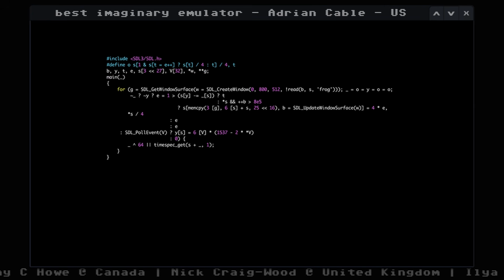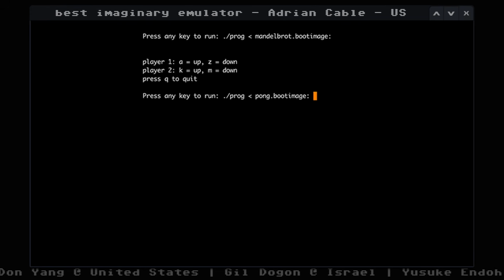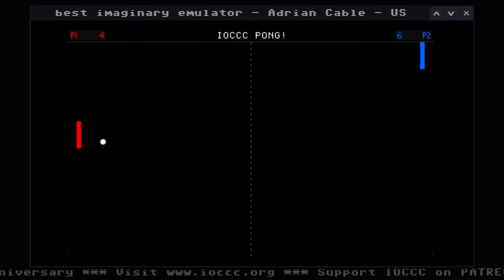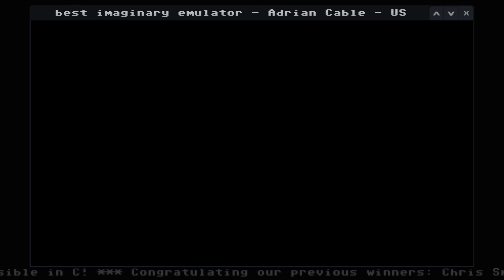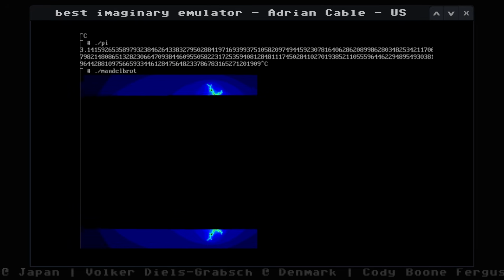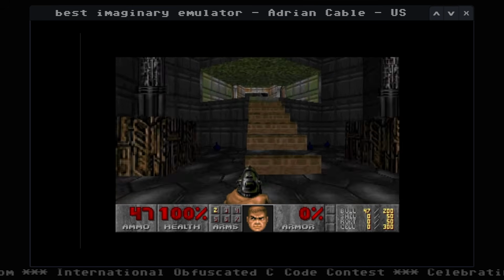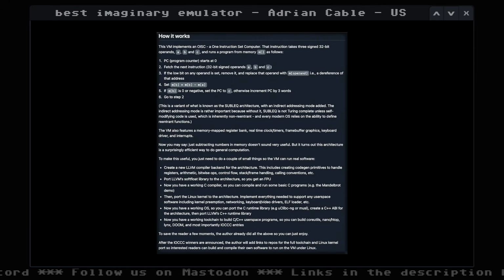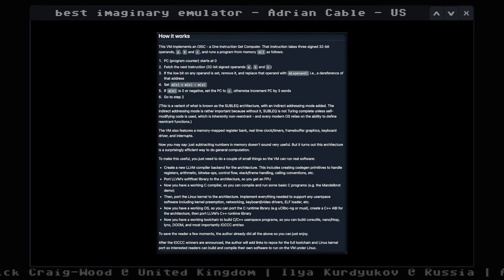IOCCC29 - 2025/cable - Best imaginary emulator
2025/cable - Best imaginary emulator - Subleq computer

The 41st Anniversary International Obfuscated C Code Contest is here,

to us.